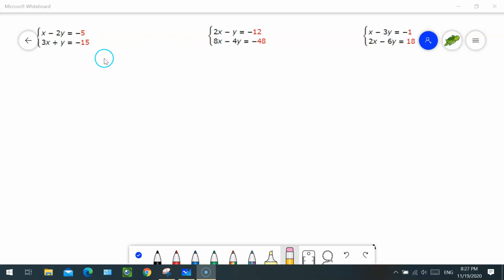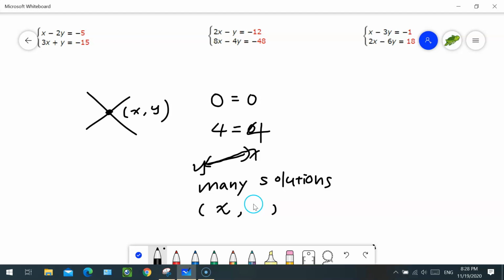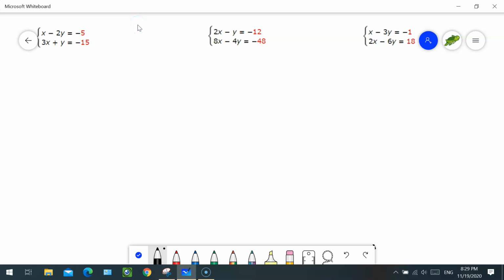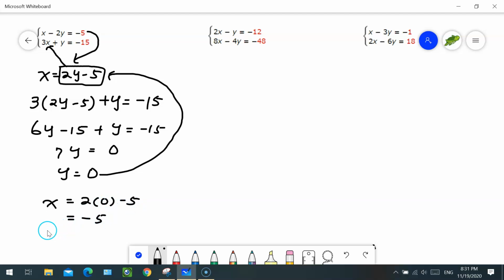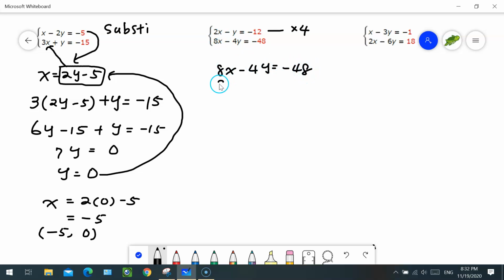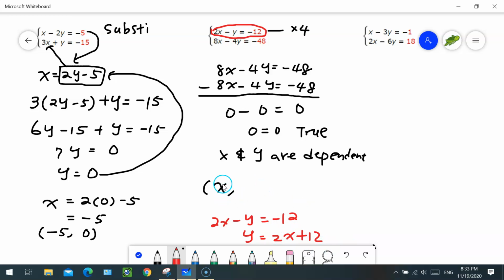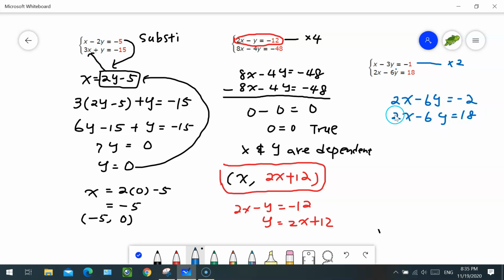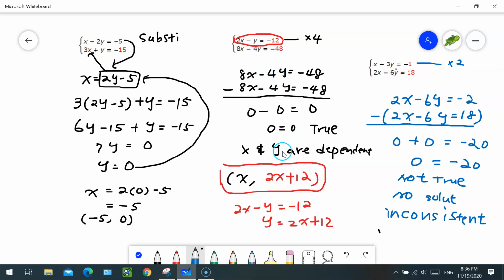6.1 part 1